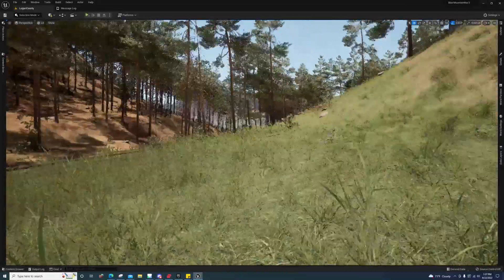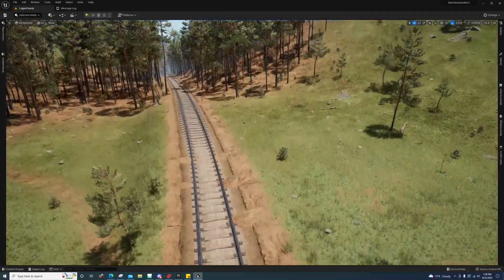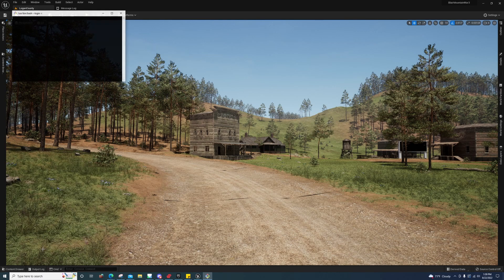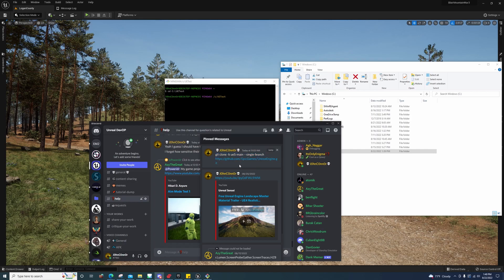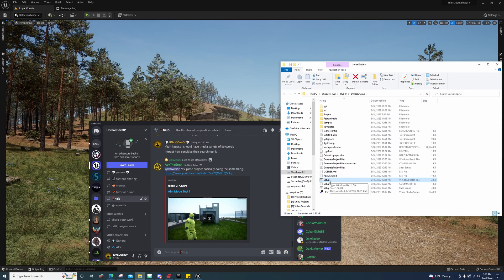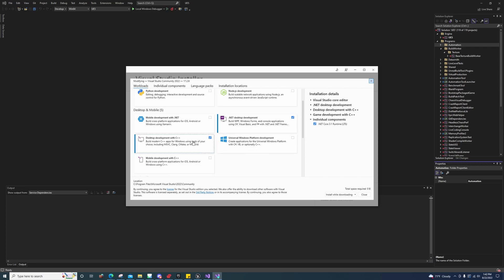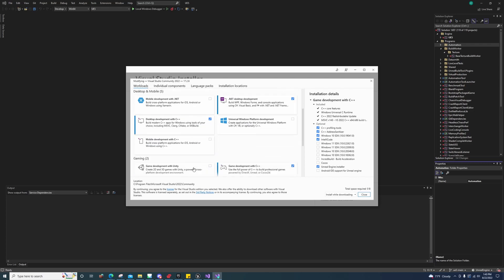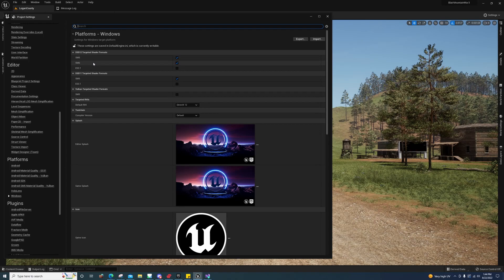Unreal Engine 5.1 - Compiling & Enabling Nanite (Supports Foliage)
I didn't realize for 2 months that there was an extra step to enabling Nanite in 5.1 you simply have to enable SM6.

Step 2: Go To Folder (CD C:\FolderName)

Step 4: Run Setup.bat and GenerateProjectFiles.bat

Step 6: Add
.NET desktop development
Desktop development with C++
Game development with C++ (W\Unreal Engine installer)

Step 7: Open UE5.sln

Step 8: Under 'Solution Explore - Engine' Right click UE5 and select Build